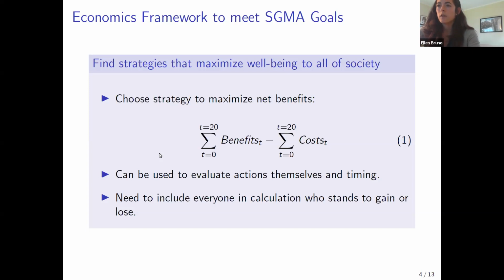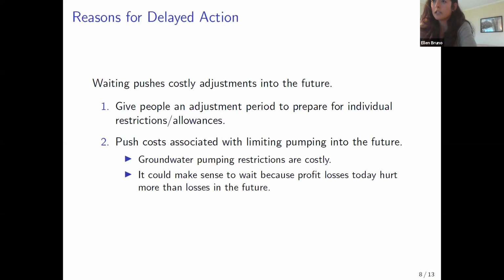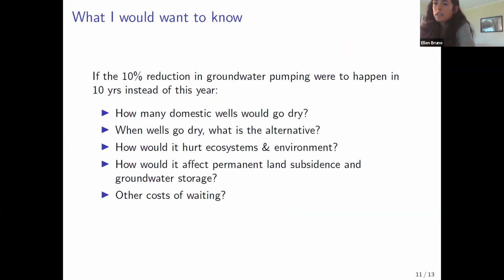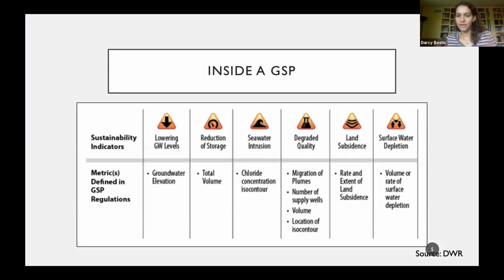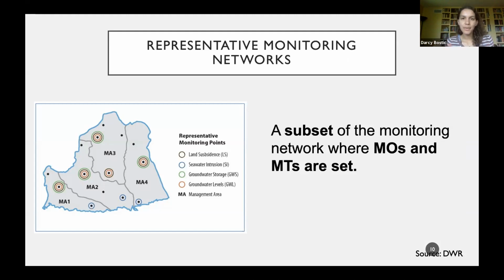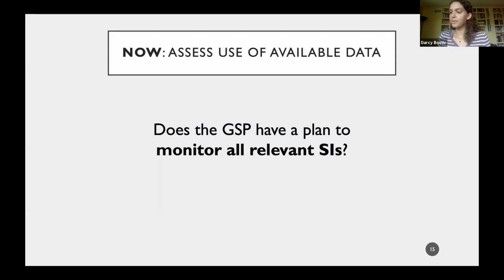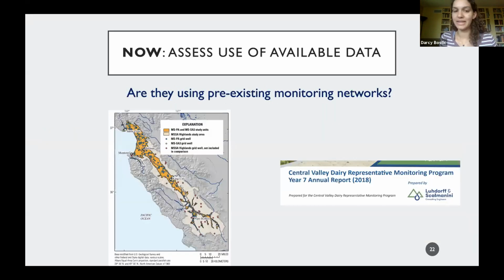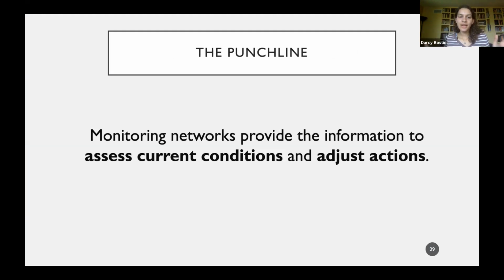Choosing the Right Management Action The Role of Monitoring Networks and Economics